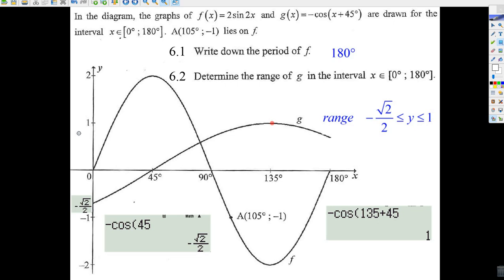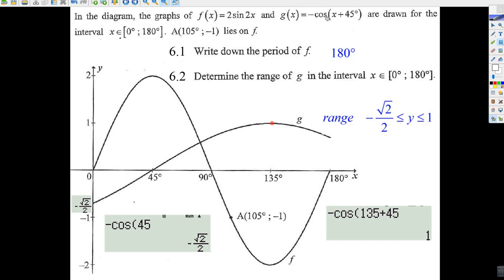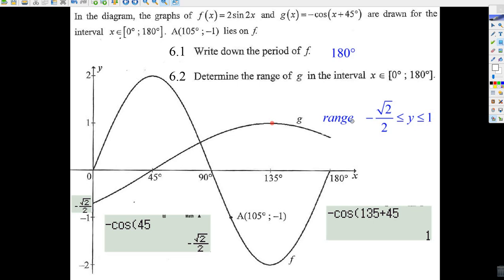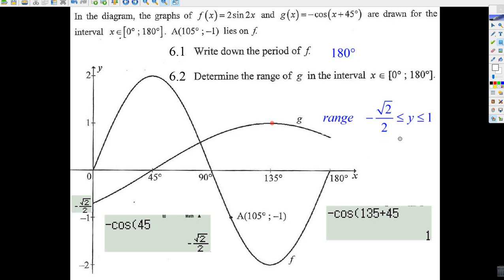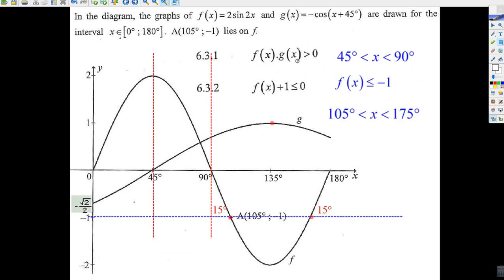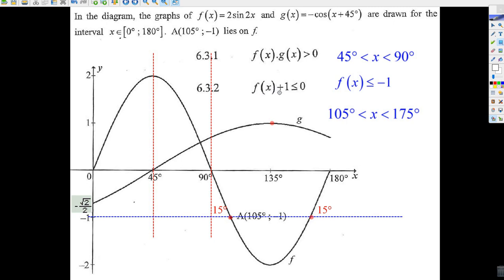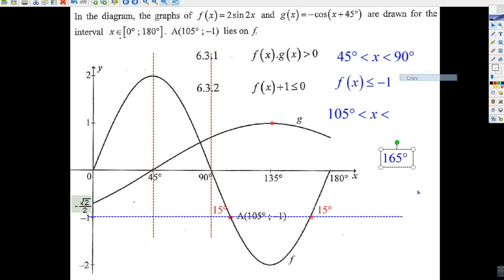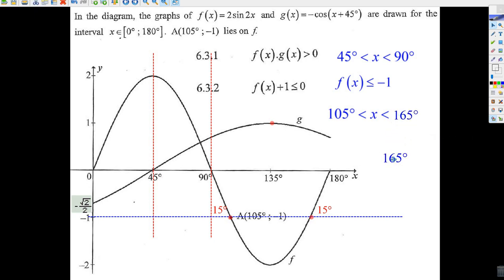Q6 1 to Q6 3 2023 P2